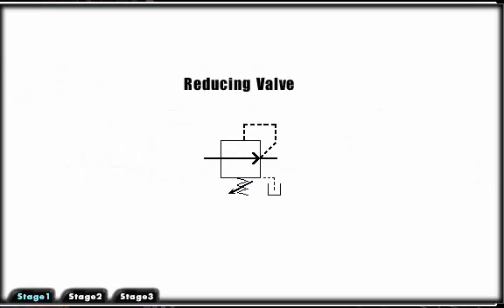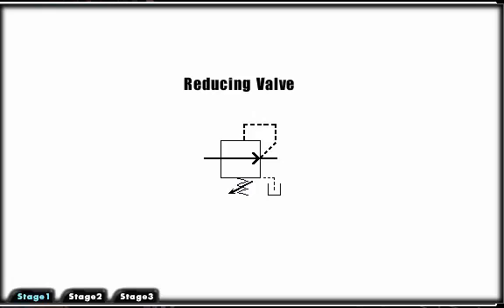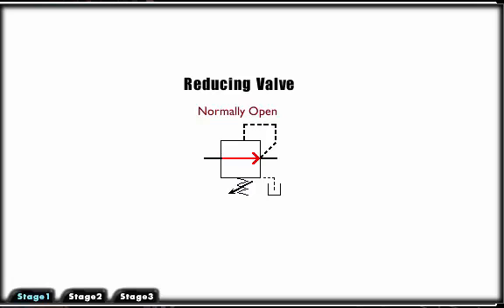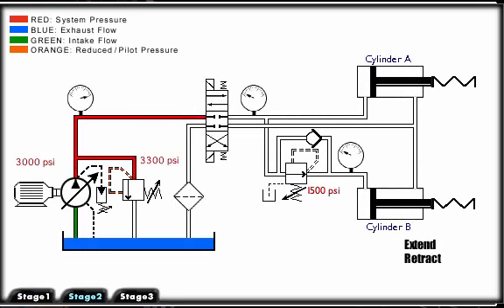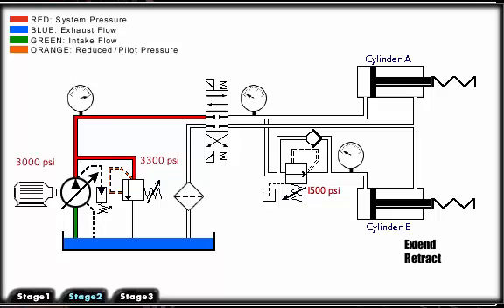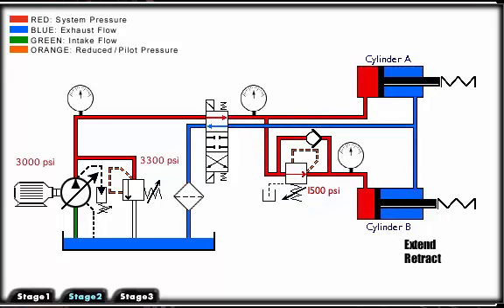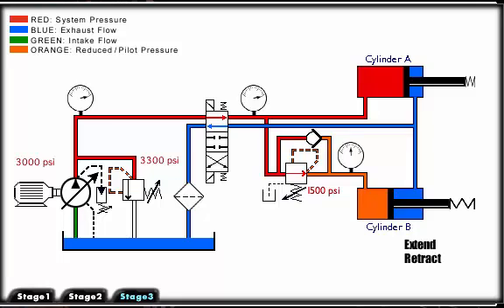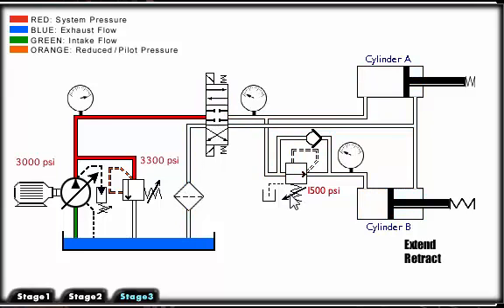Mechanical Hydraulic Basics Course, Lesson 16, Pressure Control - Pressure Reducing Valve